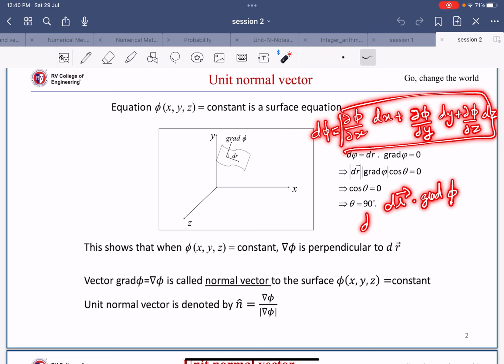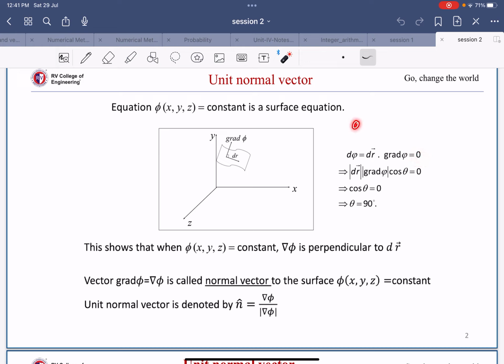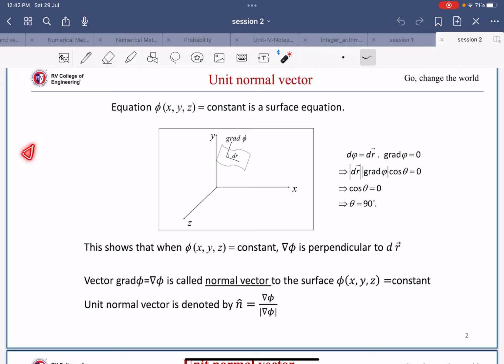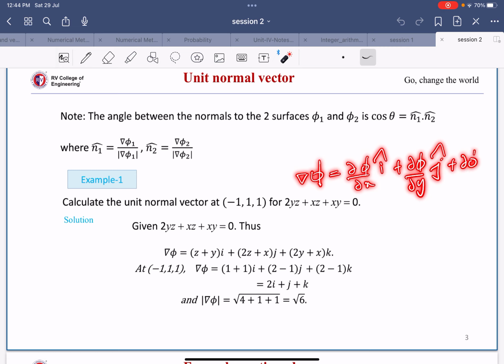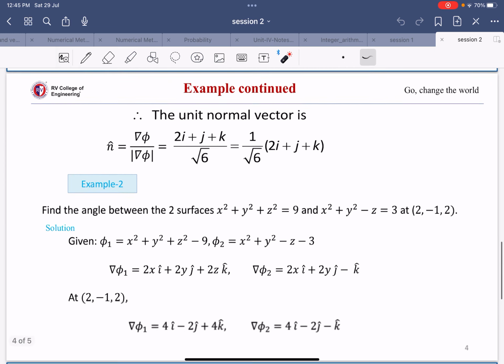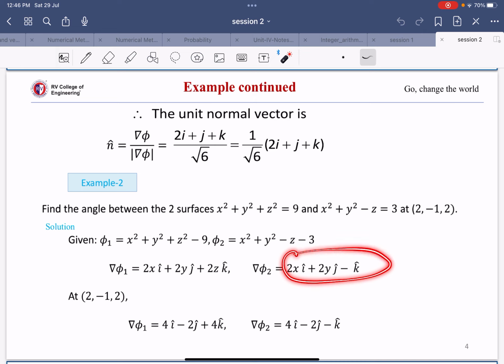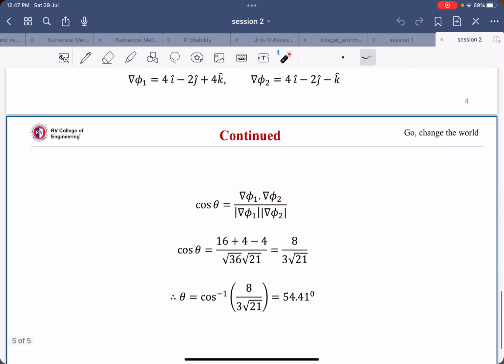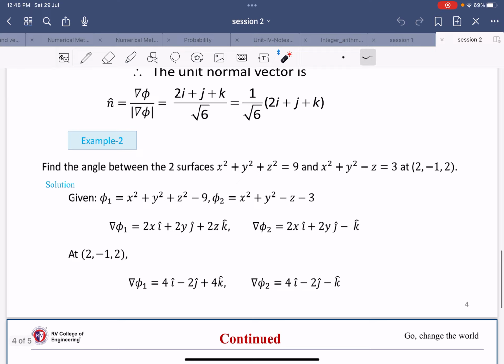Normal to a surface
By Dr. Sakshath T. N.